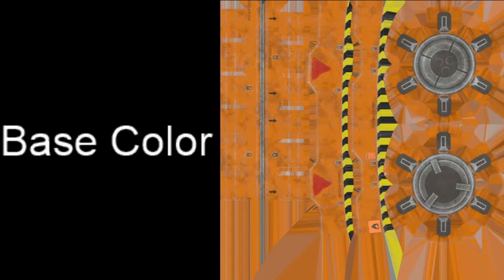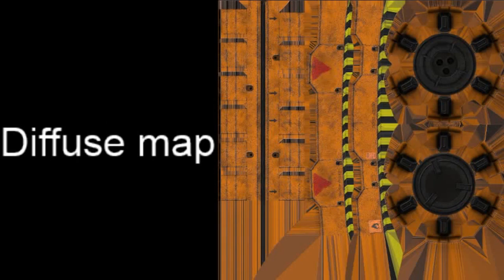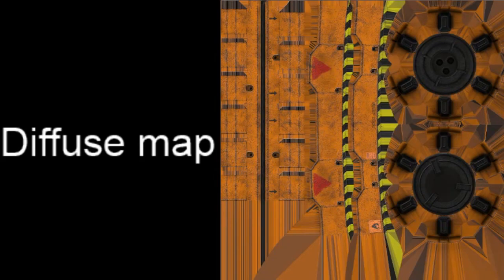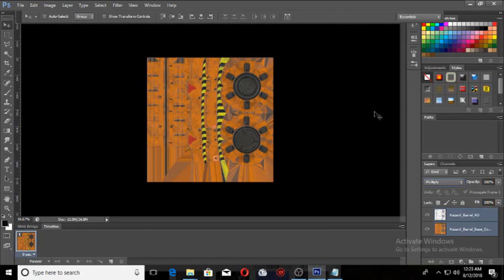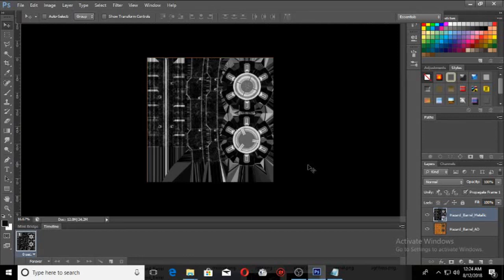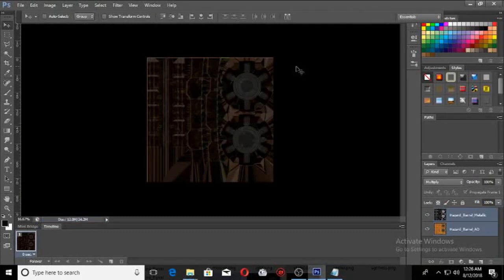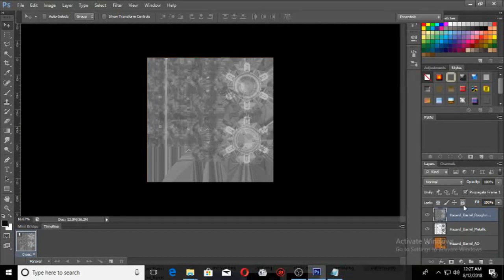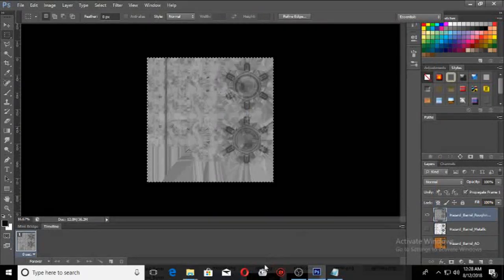How to convert maps from Metallic workflow to Specular Workflow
In this Video, we are discussing various maps coming under the specular workflow and metallic workflow and how to convert maps in the metallic workflow to the specular workflow